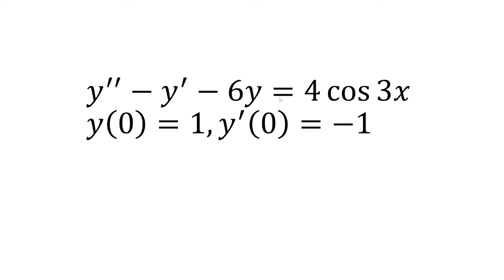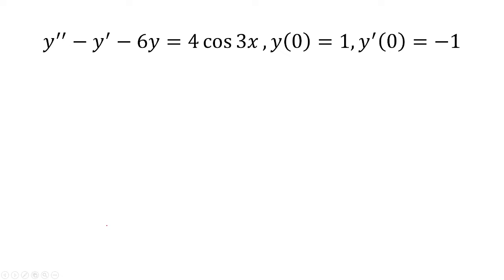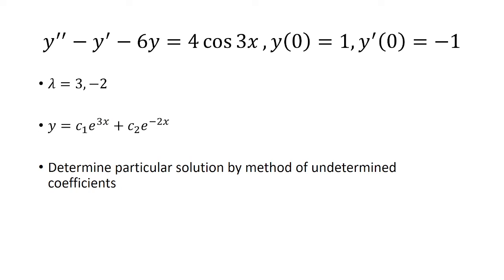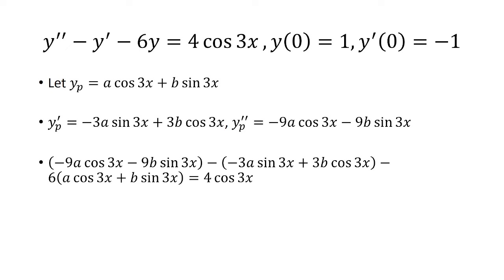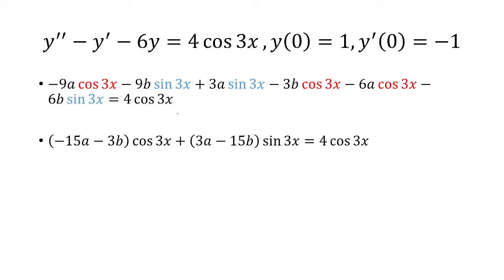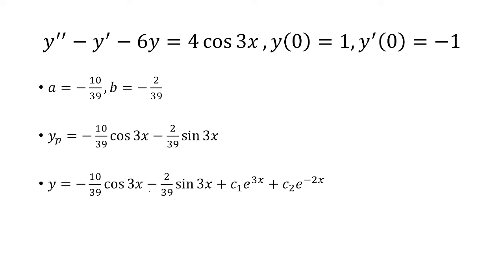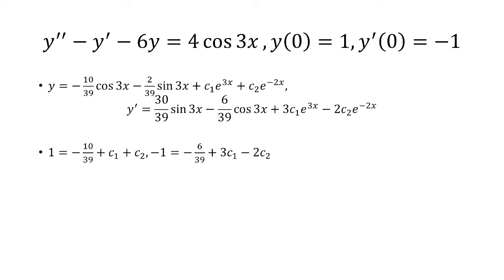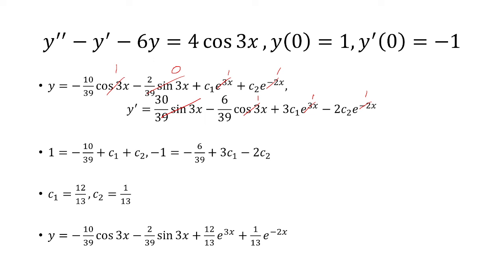𝑦′′−𝑦′−6𝑦=4 cos⁡3𝑥, 𝑦(0)=1, 𝑦′ (0)=−1